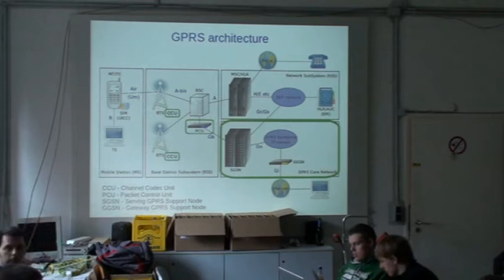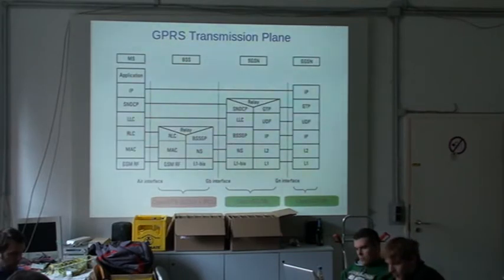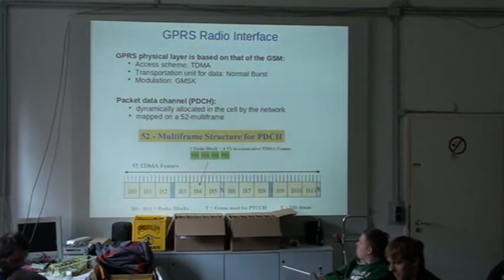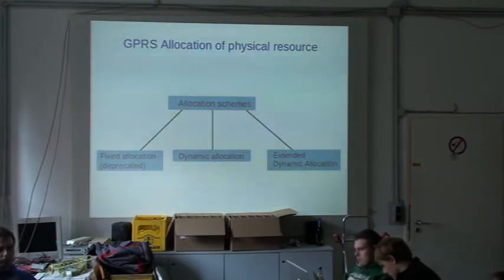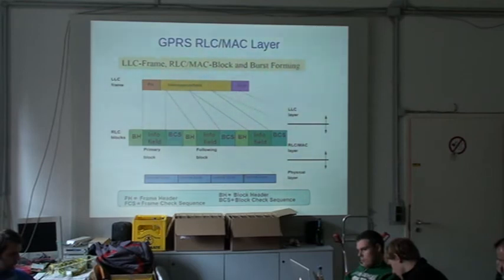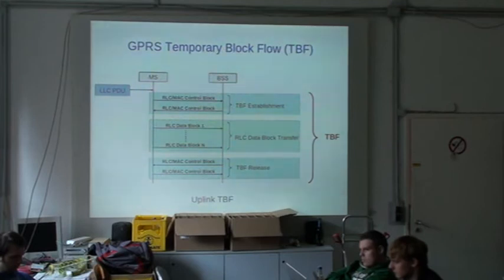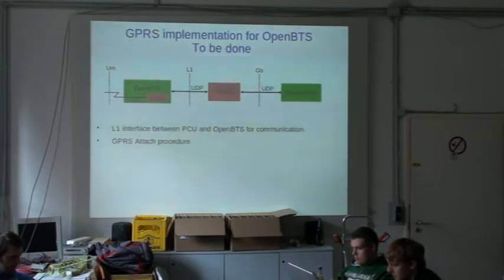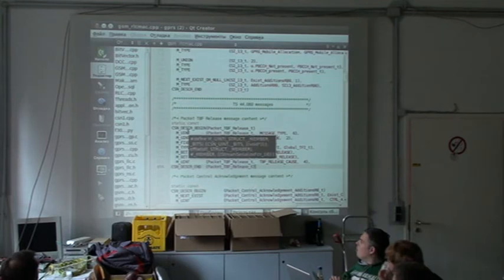OsmoDevCon'12: GPRS PCU